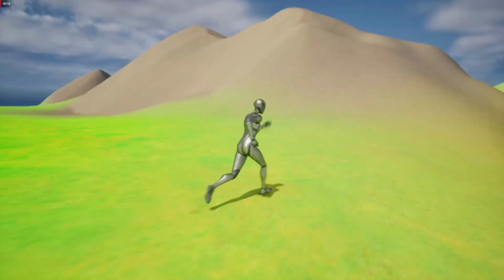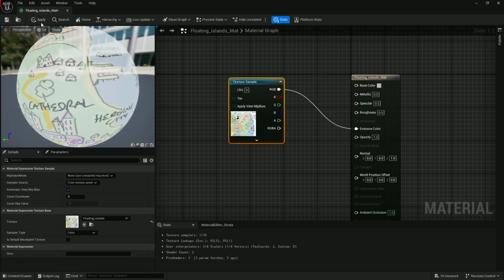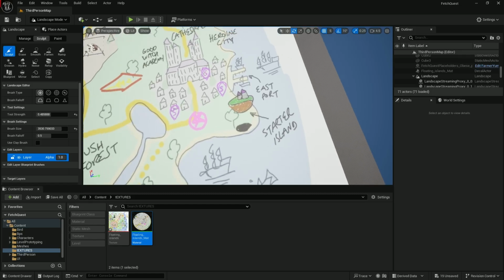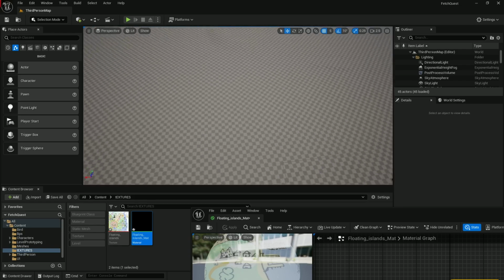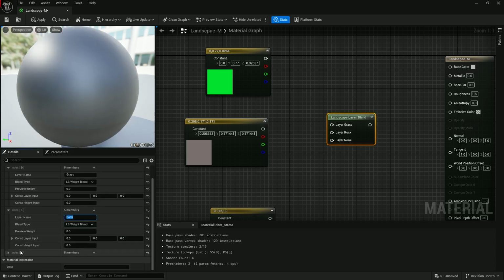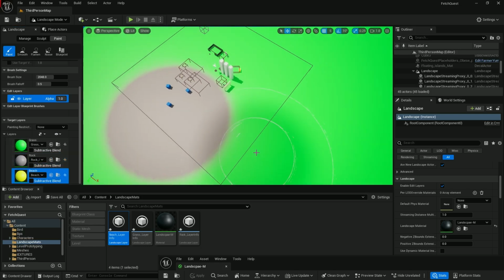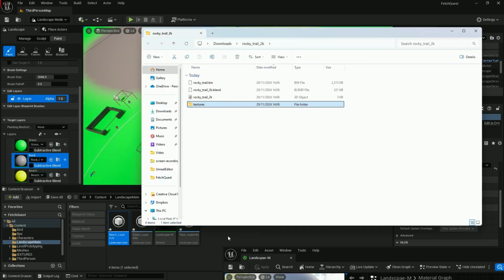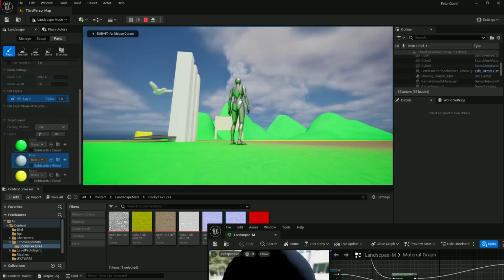The Side Quest - 11 - Landscaping Tools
In this series of videos we will be making a sort of side quest. We will learn unreal engine and the creation of an open world game like Zelda. Specifically learn basic interactions and pick up and put down drop inti a chicken coop open world adventure games. We want the bird to move us to the treasure